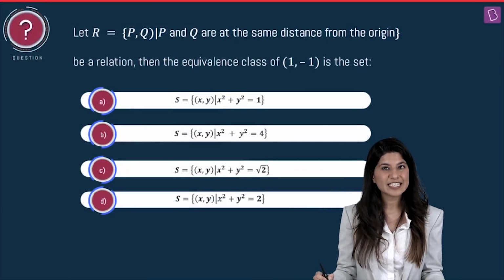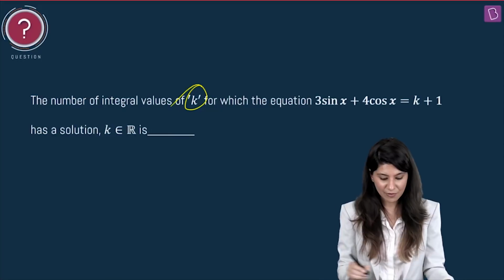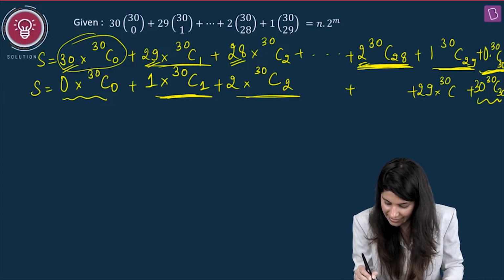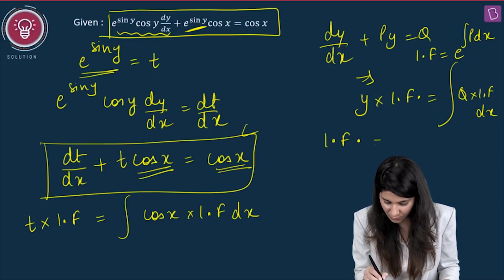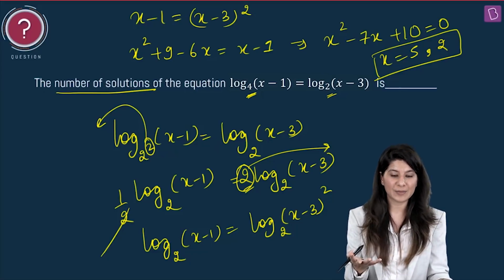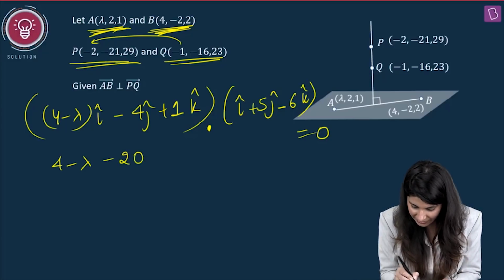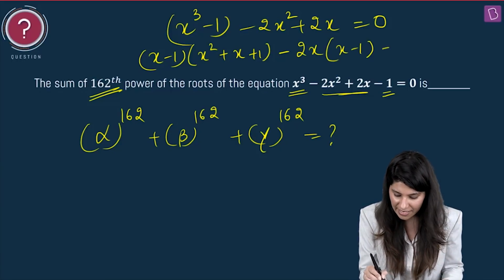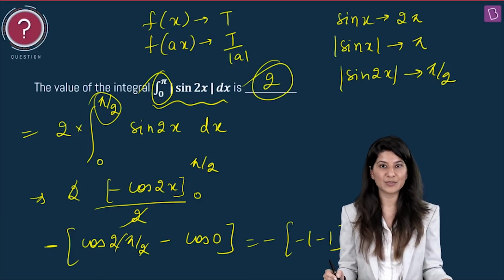JEE Main 2021 | 26th Feb Shift 1 | MATHS | Paper Solutions | Part 3 | Namrata Ma'am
🚀✍️ Download Chapter-wise Session Notes, FREE DPPs & Chapter Test PDFs Now⬇️
✅ JEE Ranker's Batch This is the third part of the series 'JEE Main 2021 | 26th Feb Shift 1 | MATHS | Previous Year Paper Solutions'. This video will cover the solutions of the question numbers 19, 20 of Section-A and 2, 3, 4, 5, 6, 7, 8, 9, 10 of Section-B from the topics Relations and Functions, Straight lines, Trigonometric Equations, Binomial Theorem, Differential Equations, Quadratic Equations, Vectors, Application of Derivatives, Complex Numbers, and Integration with respect to the below attached PDF.

Introduction. 00:00:00- 0:00:21
Question 1. 00:00:23 - 00:01:48 - Relations and Functions
Question 2. 00:01:50 - 00:04:40 - Straight lines
Question 3. 00:04:42 - 00:06:36 - Trigonometric Equations
Question 4. 00:06:38 - 00:11:15 - Binomial Theorem
Question 5. 00:11:17 - 00:16:38 - Differential Equations
Question 6. 00:16:40 - 00:19:07 - Quadratic Equations
Question 7. 00:19:09 - 00:20:41 - Quadratic Equations
Question 8. 00:20:44 - 00:23:47 - Vectors
Question 9. 00:23:50 - 00:26:37 - Application of derivatives
Question 10. 00:26:39 - 00:29:35 - Complex Numbers
Question 11. 00:29:38 - 00:32:04 - Integration

BYJU'S Online Classes will be conducted by India's Best JEE Teachers. You will get personalized classes to help you spend more time on topics that need focus. Doubt resolution is ensured by expert faculty during and after class. The Daily Practice Problems we provide will help you practice a variety of questions every day for all topics. The Notes we provide will help you brush up on all the concepts for all topics. BYJU'S All India Test Series (AITS) for JEE will be conducted once every 3 weeks and will help you gauge your performance at the PAN India level and improve your test-taking skills.